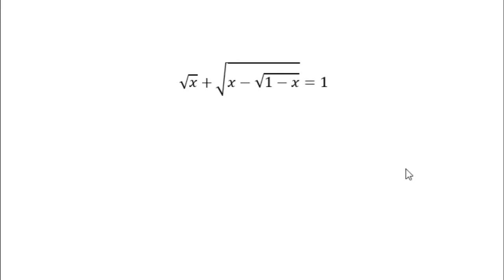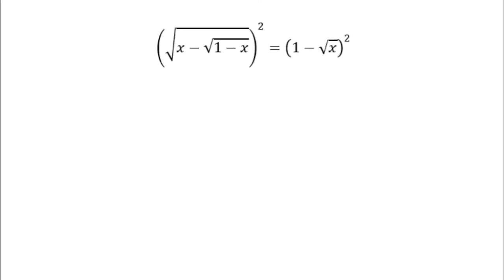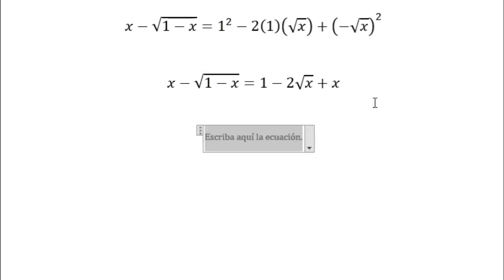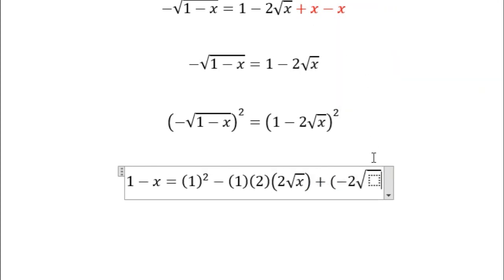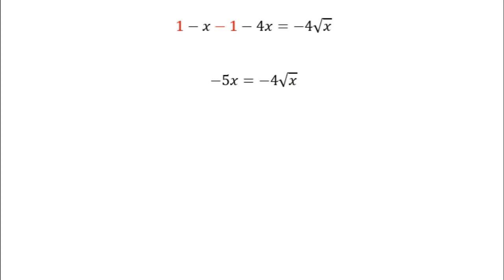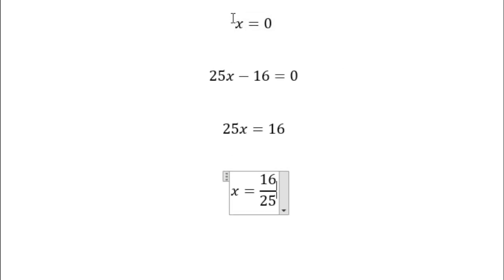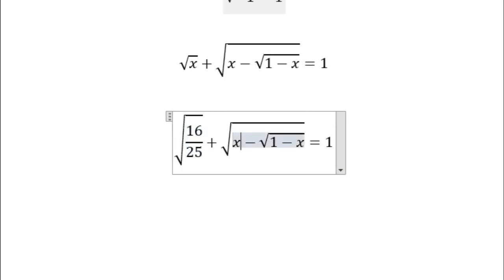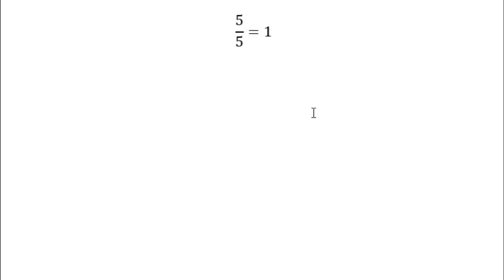Solving Radical Equation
In the following video I show how to solve a radical equation.